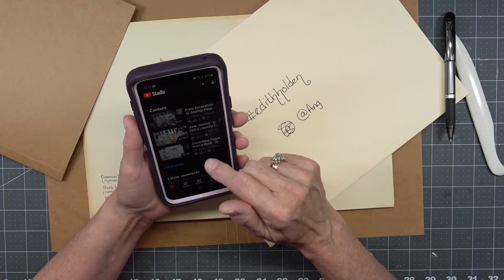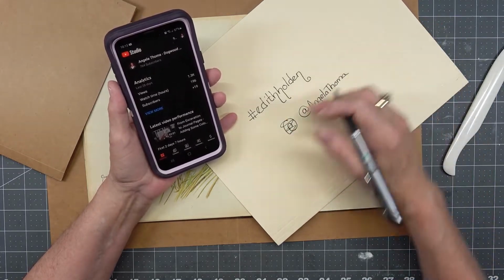Edith Holden Collab Two - File Folder Journal Make it Interactive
Welcome new subscribers and welcome all to another fun episode of my creative life.  I appreciate each and everyone of you and am so happy you are a part of my channel.

Today I am beginning my videos for the Edith Holden Collaboration. This is hosted by  @Freespiritarts  and  @TammyVanAntwerp  .   Today I'll be measuring, cutting and folding the file folder for the main body.  I plan on an interactive journal so I will be wanting lots of flips and folds.

Check out Tammy and Caryl's videos for information on what will be going on for the month of September and if there will be any surprised along the way...like having to remember something. will there be some prizes...and more.

I will also be having a give away on the 30th of September along with our hosts.  To be entered you must be a subscriber and you must leave a comment on each of the videos.  Don't forget the "thumbs up!"  YouTube likes those thumbs up on our videos and they sure make us feel good too. Thank you so much!  Good Luck to each of you.

Here are links to our hosts:
 @Free Spirit Arts
 @Tammy VanAntwerp

Other EH Collaborators:
Shannon  @mixedmediaminnesota